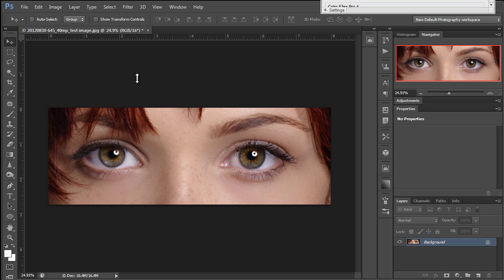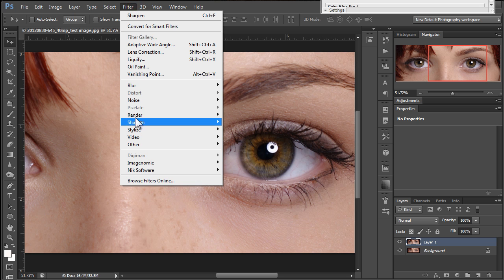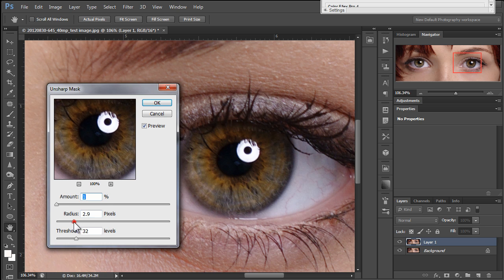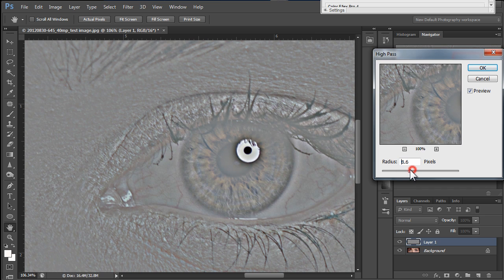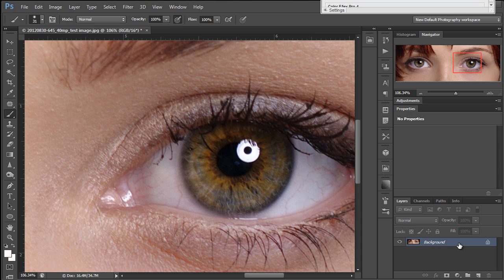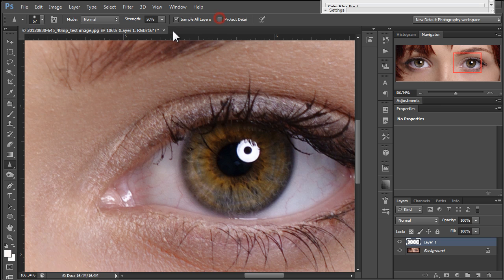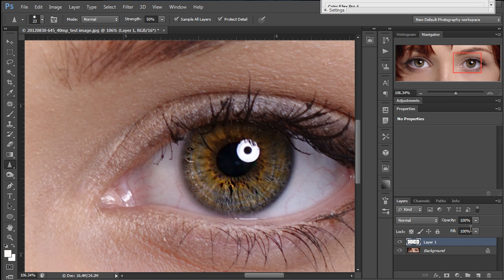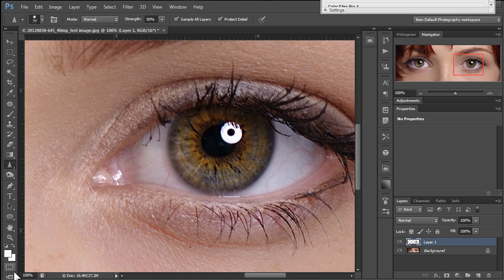Advanced Sharpening For Eyes In Photoshop